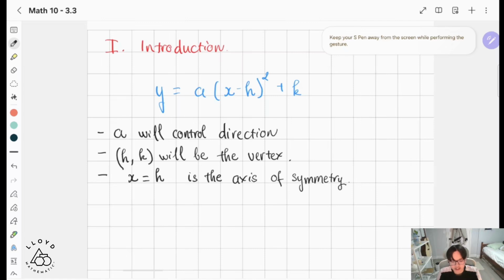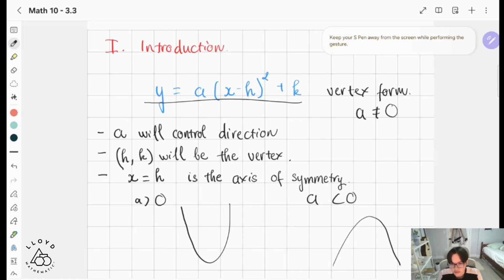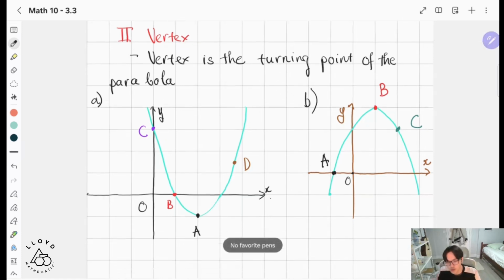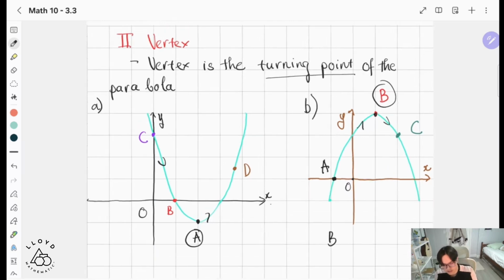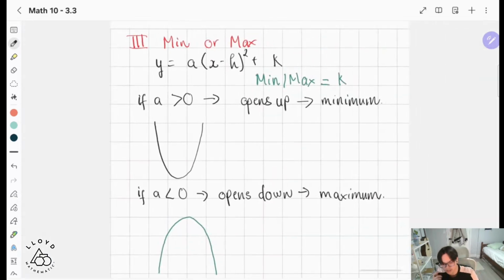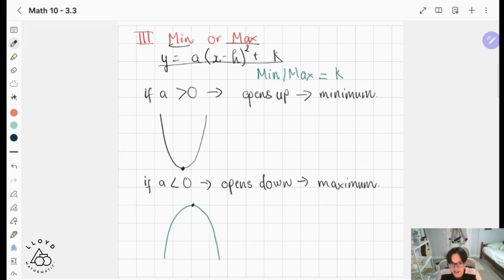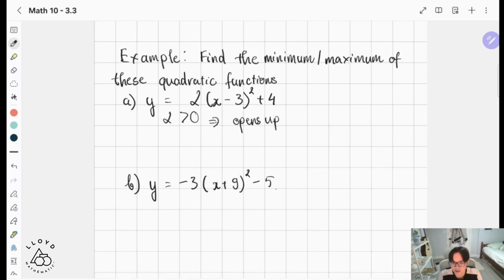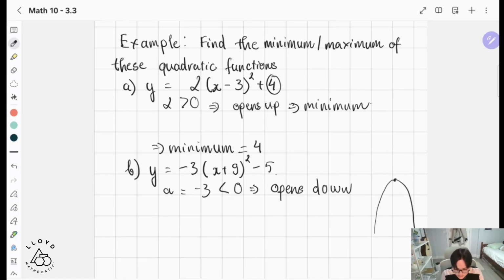Grade 10 Math | Chapter 3.3 – Properties of Quadratic Graphs 2